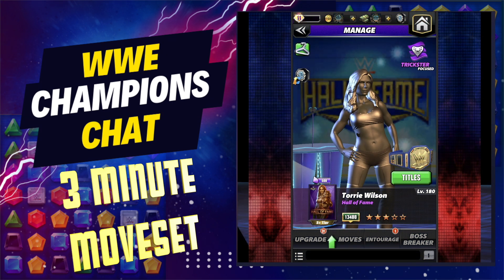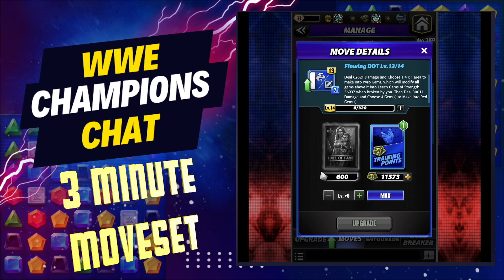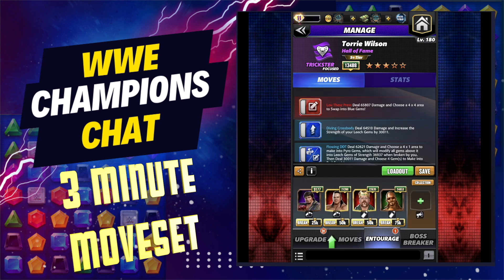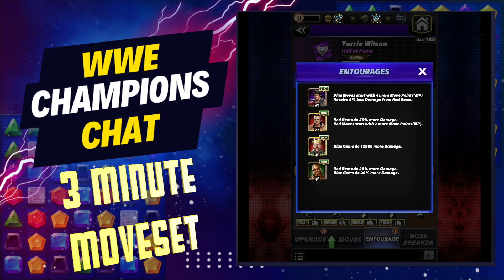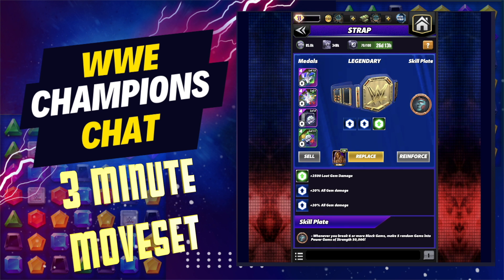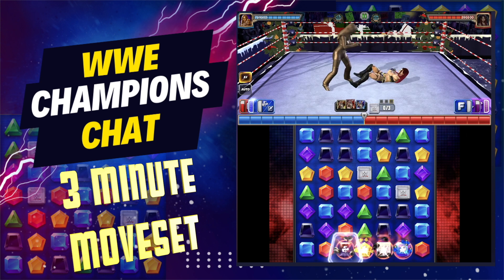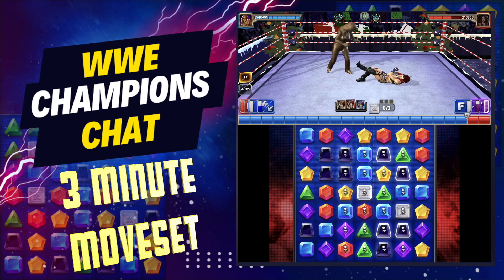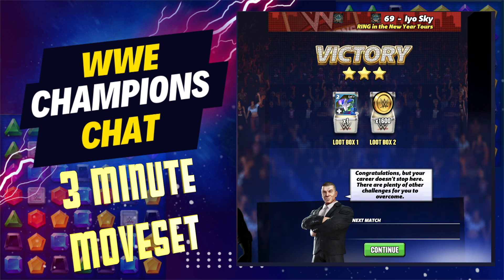Torrie Wilson Hall of Fame | 3 Minute Movesets | WWE Champions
3 Minute Movesets is your QUICK and EASY guide to getting the most out of your superstar and getting into battle.

This episode features Torrie Wilson "Hall of Fame."